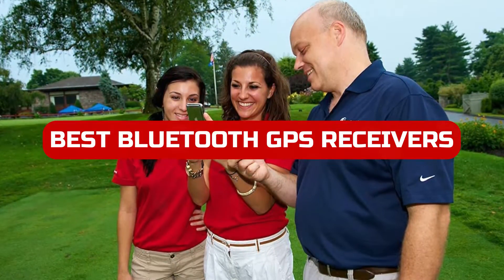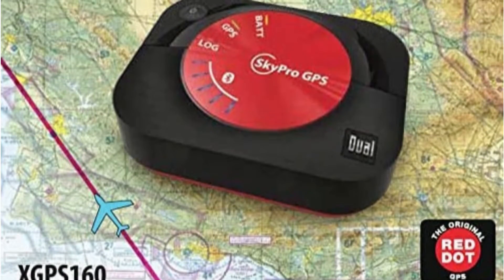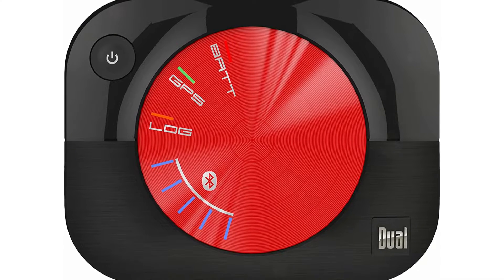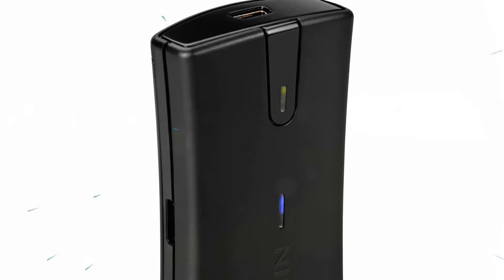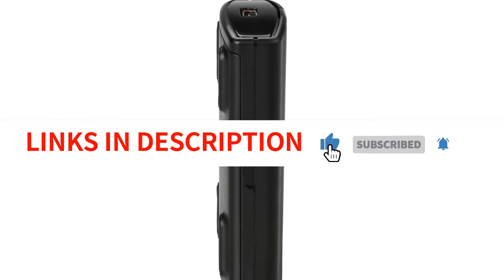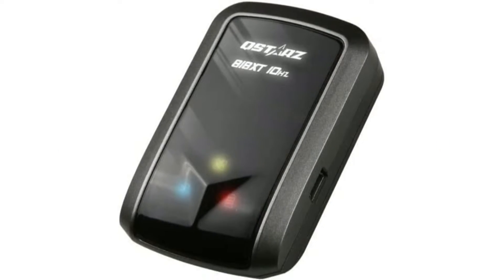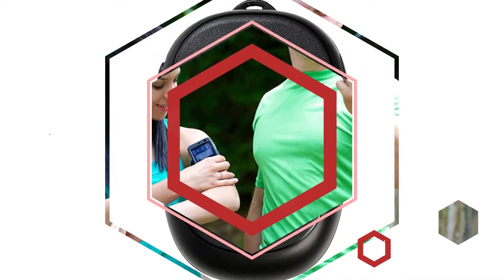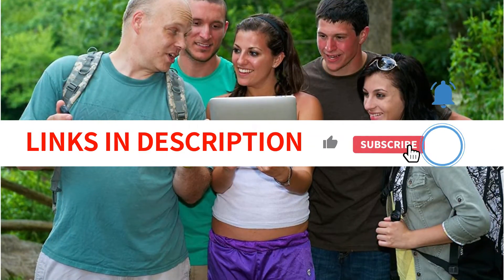Best Bluetooth GPS Receiver In 2025 | Top 5 Bluetooth GPS Receivers Review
1️⃣ Dual Electronics XGPS160 Multipurpose Universal 5 Device Bluetooth GPS Receiver

2️⃣ Garmin GLO 2 GPS and GLONASS Receiver

3️⃣ Qstarz BT-Q818XT 10Hz 66 Channel Bluetooth GPS Receiver

4️⃣ Bad Elf 2200 GPS Pro

5️⃣Dual Electronics XGPS150A Multipurpose Portable Universal Bluetooth GPS Receiver

In 2025, the best Bluetooth GPS receivers will be even better than they are today. They will offer faster speeds, more features, and be easier to use. So what are you waiting for? Get started on your next hiking or travel adventure with the best Bluetooth GPS receivers in 2025!